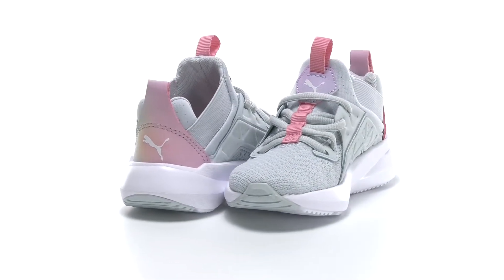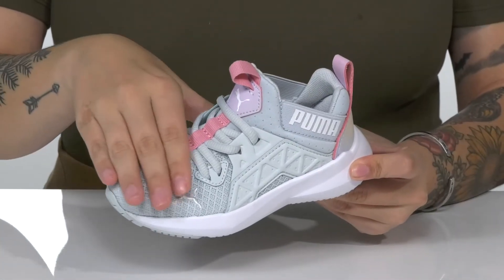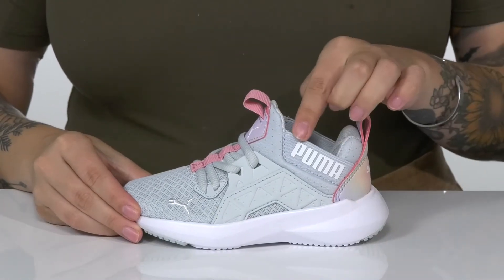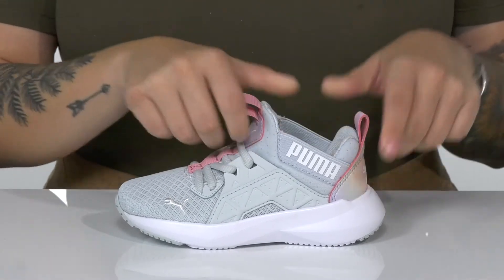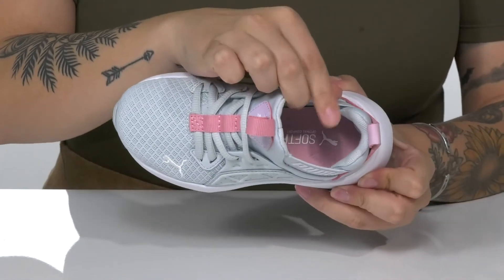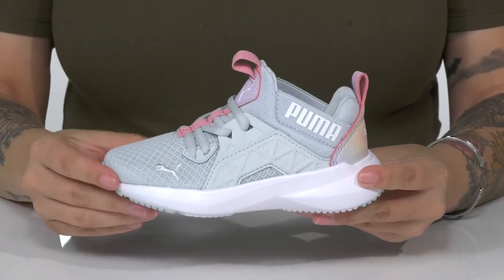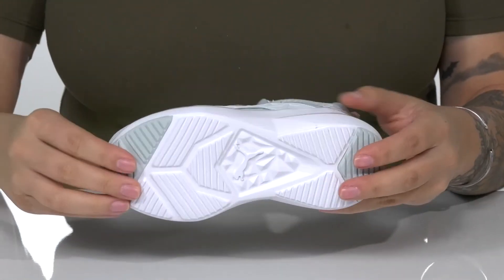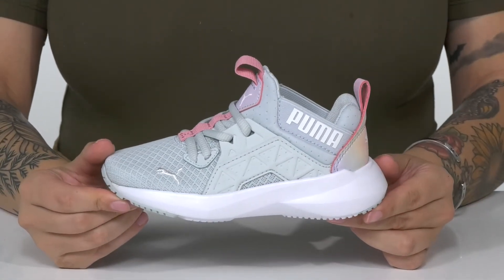PUMA Kids Softride Enzo Prismatic AC (Little Kid) SKU: 9560956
Your little one will be ready for all-day play wearing the PUMA&reg; Kids Softride Enzo Prismatic AC sneakers.
Breathable mesh uppers and lining.
Synthetic overlays increase durability.
Iridescent heel counter.
Padded tongue and collar for added comfort and support.
Lace closure with elasticized collar bands offers a secure fit.
EVA midsole provides lightweight cushioning and lasting comfort.
Durable rubber outsole delivers flexible traction.
Synthetic outsole.
Imported.